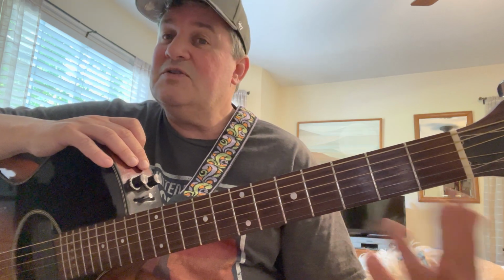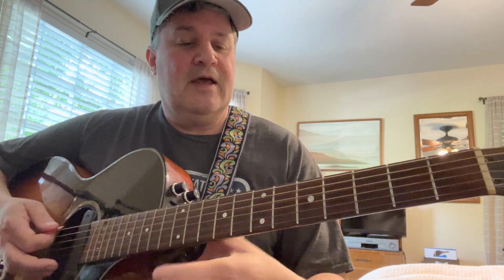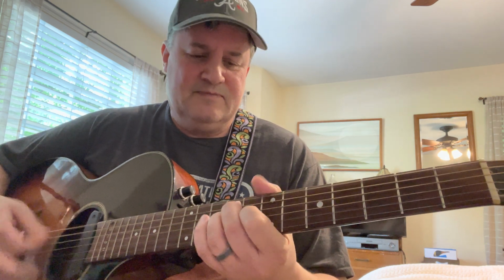How To Play “Surrender” by Cheap Trick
Acoustic guitar tutorial by Rob Disner.